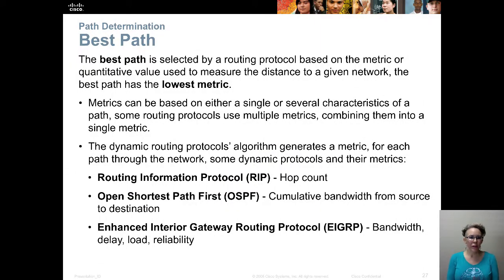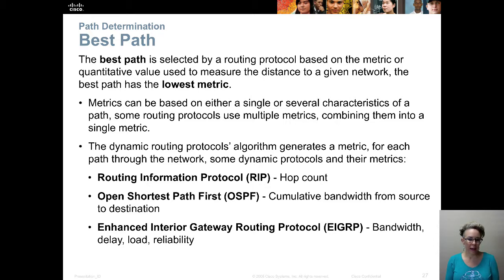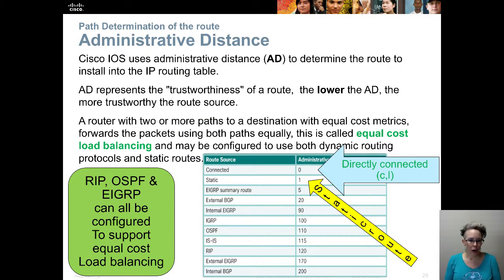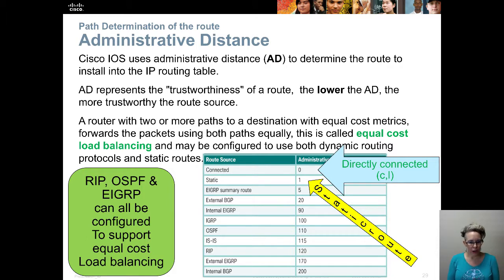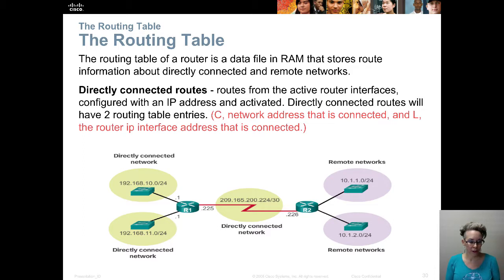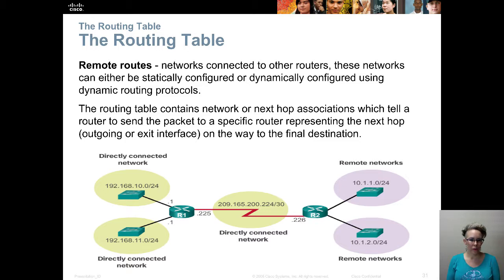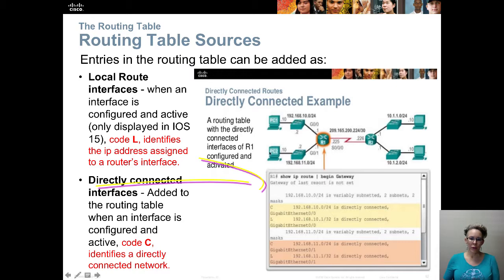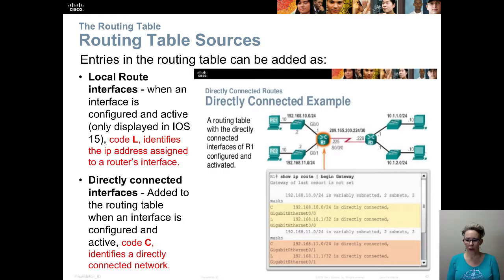CNT150 Chapter 1 Part 6 Choosing a Path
Table of Contents:

01:29 - Path DeterminationLoad Balancing
01:52 - Path Determination of the routeAdministrative Distance
03:53 - The Routing TableThe Routing Table
05:05 - The Routing TableThe Routing Table
05:44 - The Routing TableRouting Table Sources